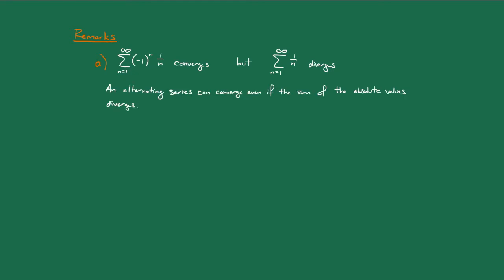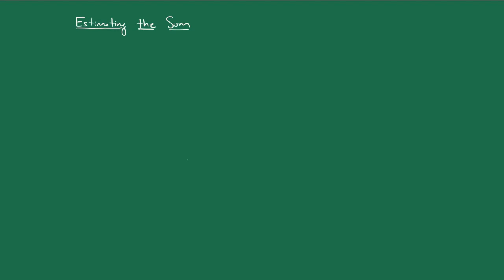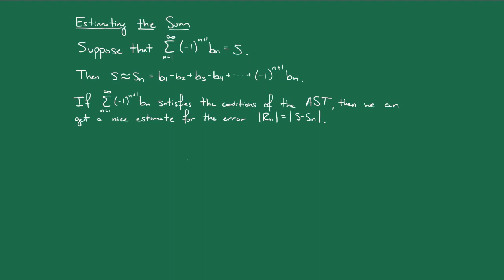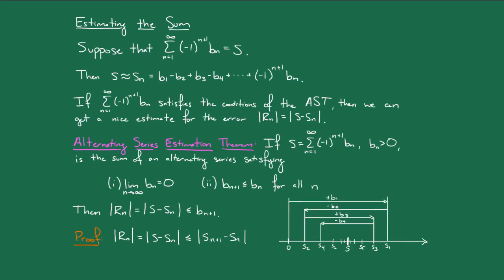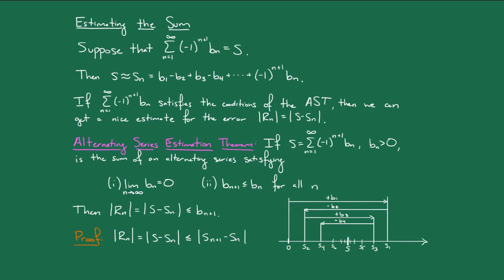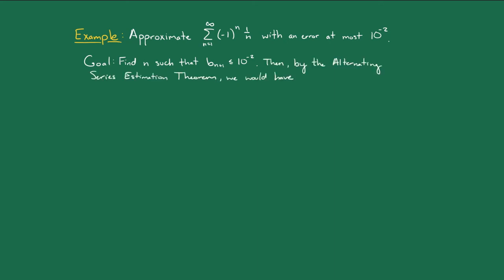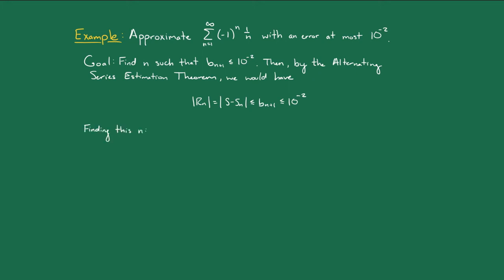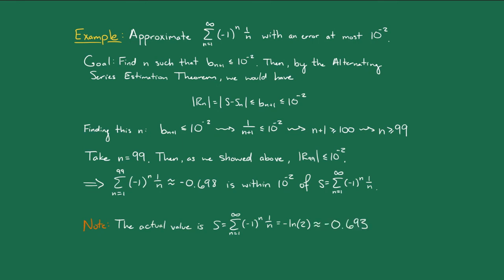LectureG V5 Error of Estimation for AS